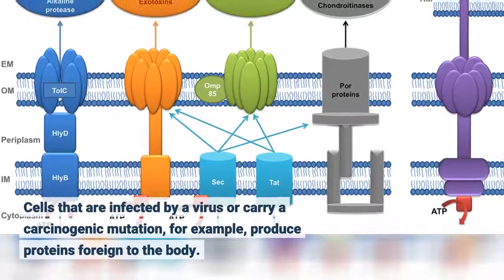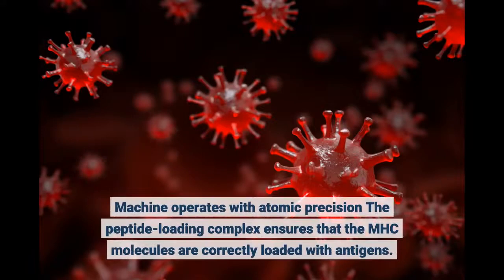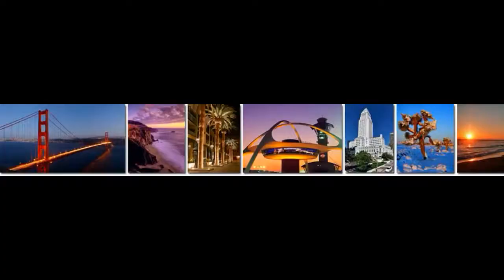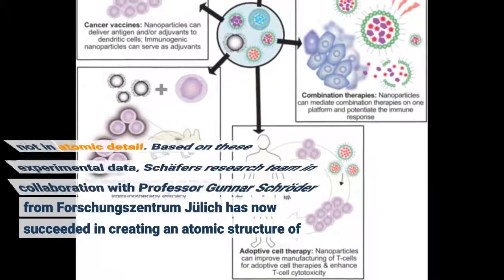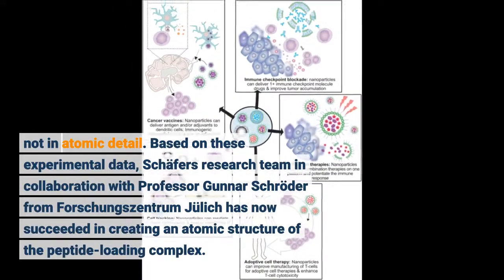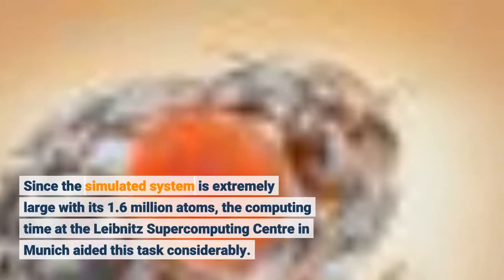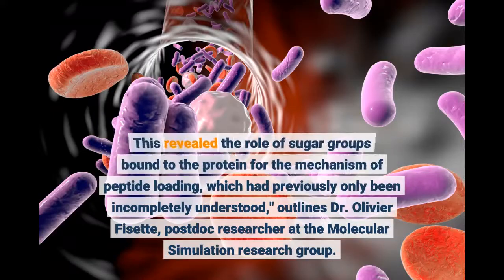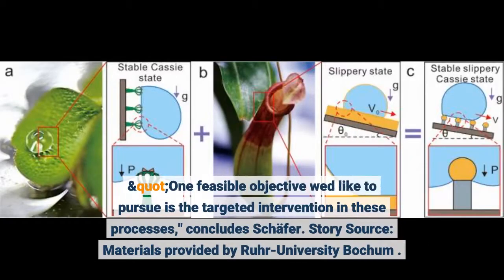Giant nanomachine aids the immune system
Giant nanomachine aids the immune system - Information for all latest updates Science and Technology

Cells that are infected by a virus or carry a carcinogenic mutation, for example, produce proteins foreign to the body. Antigenic peptides resulting from the degradation of these exogenous proteins inside the cell are loaded by the peptide-loading complex onto so-called major histocompatibility complex molecules (MHC for short) and presented on the cell surface. There, they are specifically identified by T-killer cells, which ultimately leads to the elimination of the infected cells. This is how our immune system defends us against pathogens. Machine operates with atomic precision The peptide-loading complex ensures that the MHC molecules are correctly loaded with antigens. "The peptide-loading complex is a biological nanomachine that has to work with atomic precision in order to efficiently protect us against pathogens that cause disease," says Professor Lars Schäfer, Head of the Molecular Simulation research group at the Centre for Theoretical Chemistry at RUB.
In previous studies, other teams successfully determined the structure of the peptide-loading complex using cryo-electron microscopy, but only with a resolution of about 0.6 to 1.0 nanometres, i.e. not in atomic detail. Based on these experimental data, Schäfer's research team in collaboration with Professor Gunnar Schröder from Forschungszentrum Jülich has now succeeded in creating an atomic structure of the peptide-loading complex. Exploring structure and dynamics "The experimental structure is impressive. But only with our computer-based methods were we able to extract the maximum information content contained in the experimental data," explains Schröder. The atomic model enabled the researchers to perform detailed molecular dynamics computer simulations of the peptide-loading complex and thus to study not only the structure but also the dynamics of the biological nanomachine.
Since the simulated system is extremely large with its 1.6 million atoms, the computing time at the Leibnitz Supercomputing Centre in Munich aided this task considerably. "Using the high-performance computer, we were able to push into the microsecond time scale in our simulations. This revealed the role of sugar groups bound to the protein for the mechanism of peptide loading, which had previously only been incompletely understood," outlines Dr. Olivier Fisette, postdoc researcher at the Molecular Simulation research group. Direct intervention in immune processes The atomic model of the peptide-loading complex now facilitates further studies. For example, some viruses try to cheat our immune system by selectively switching off certain elements of the peptide-loading complex. "One feasible objective we'd like to pursue is the targeted intervention in these processes," concludes Schäfer. Story Source: Materials provided by Ruhr-University Bochum . Note: Content may be edited for style and length.